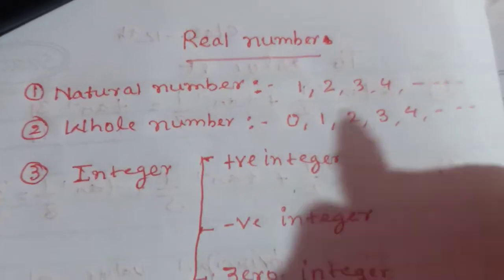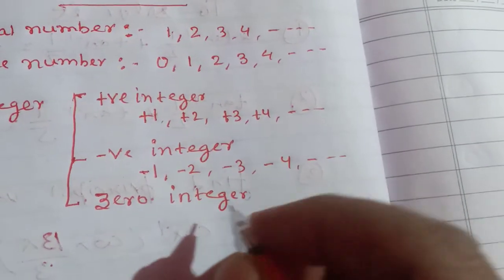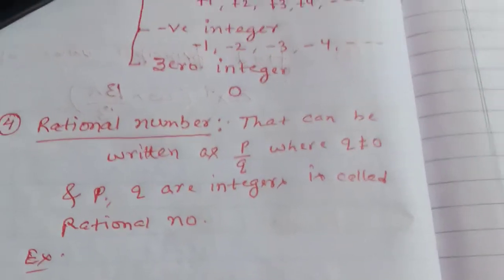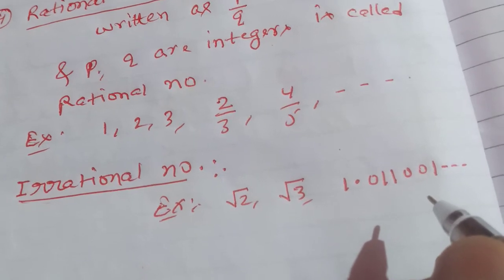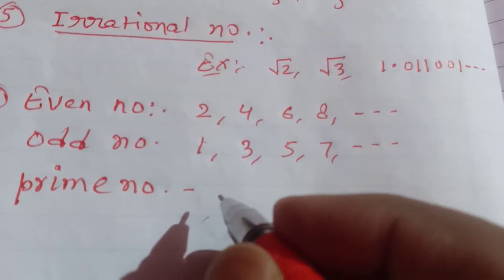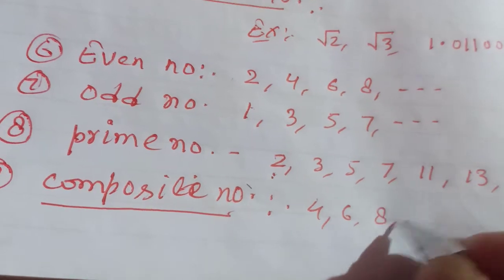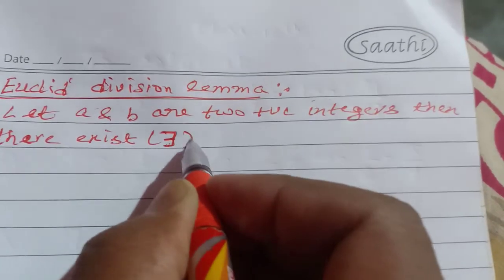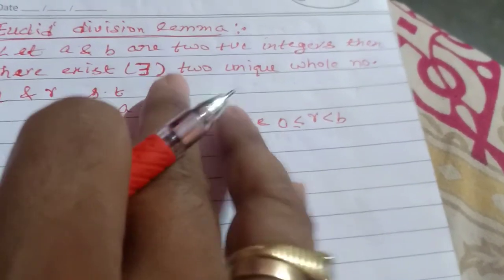Class 10 th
Real number by shri prakash sir